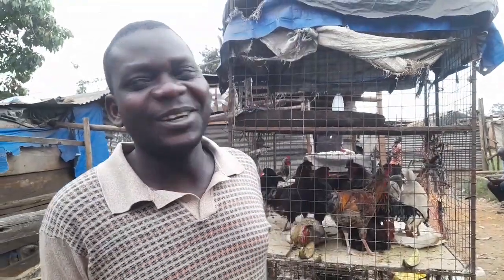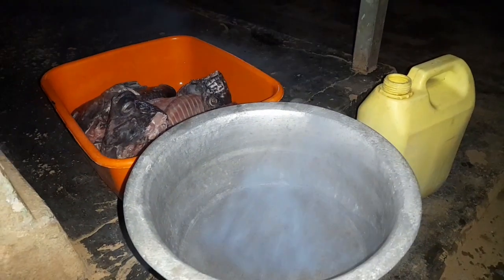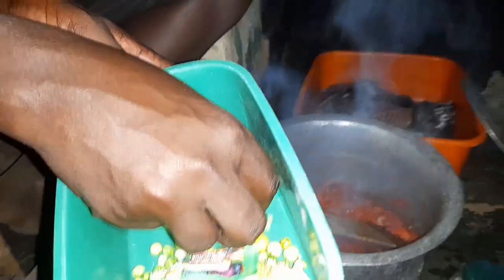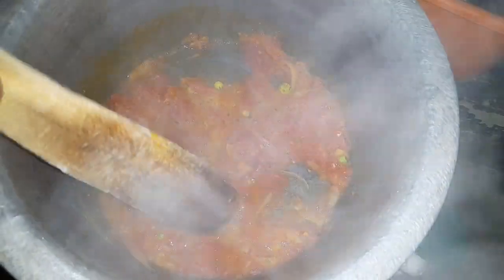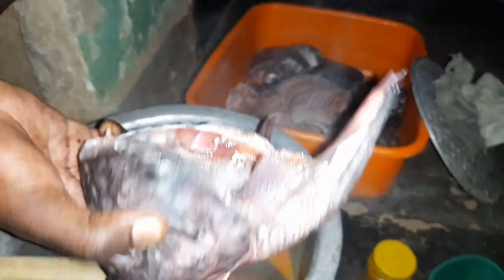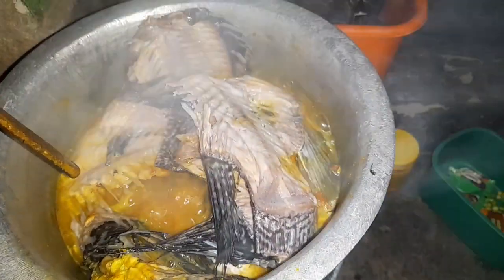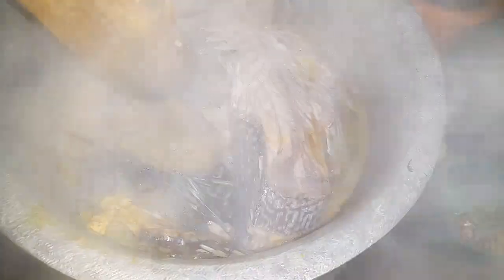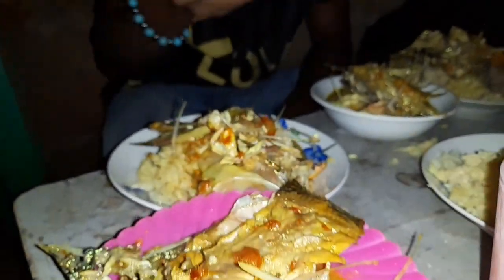Fish offcuts strew | cooking in the hood.